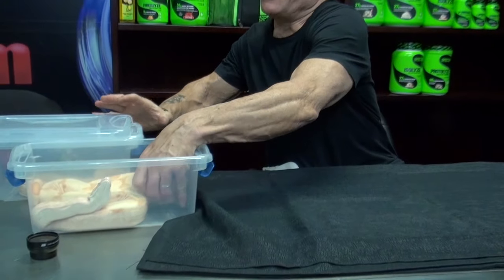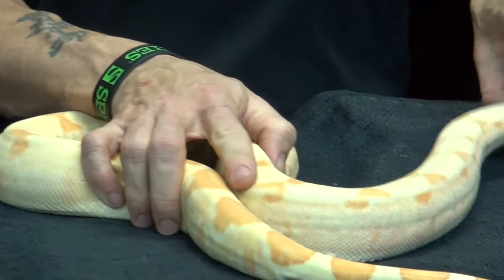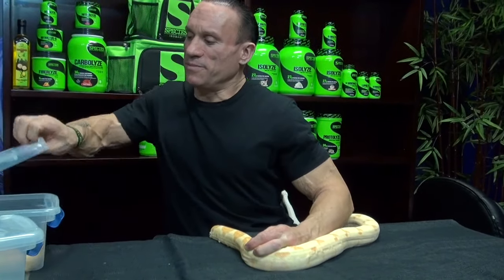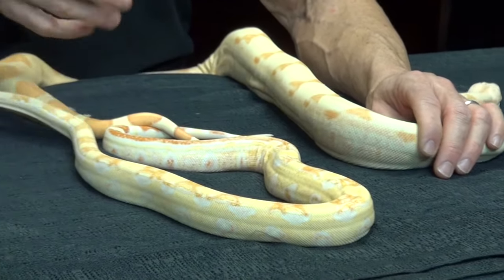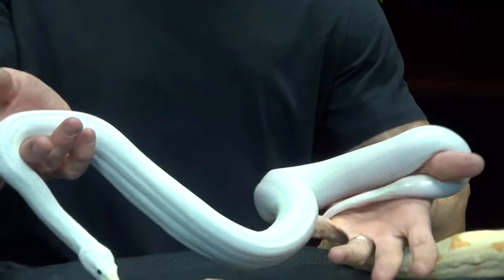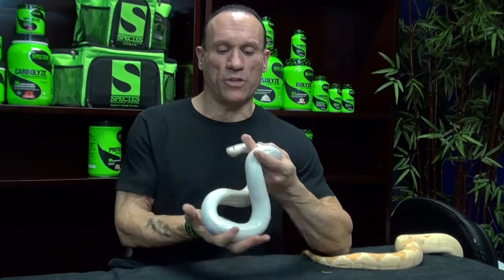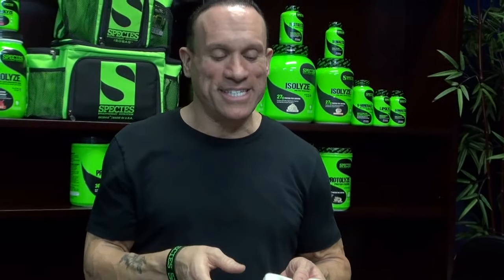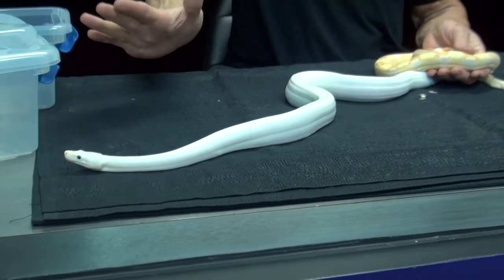Leucistic vs Albino Boa Constrictor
Dave Palumbo explains and demonstrates the difference between and Albino and Leucistic Boa Constrictor.